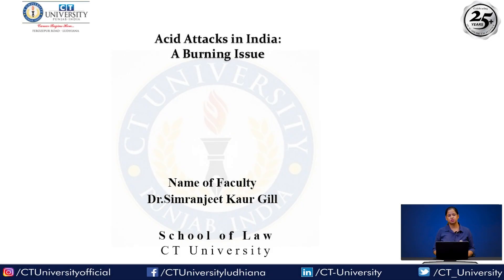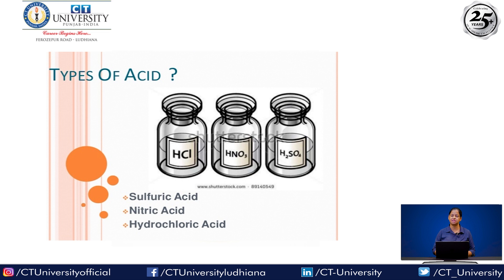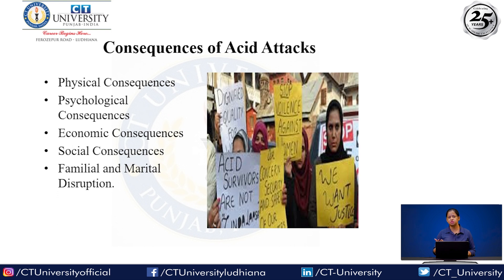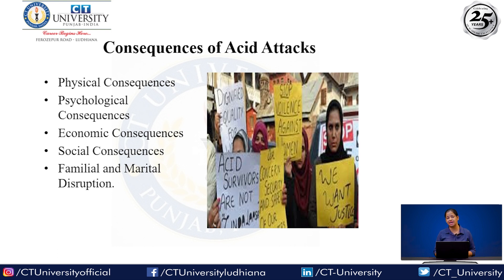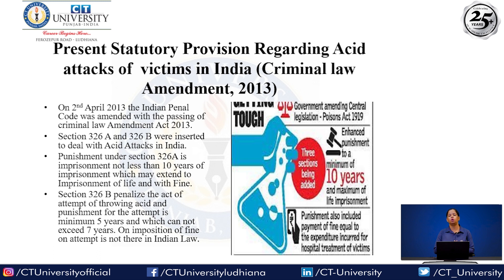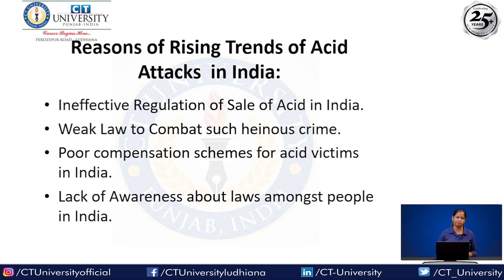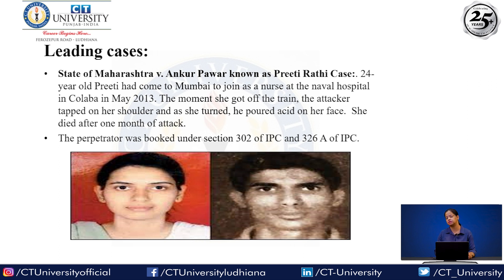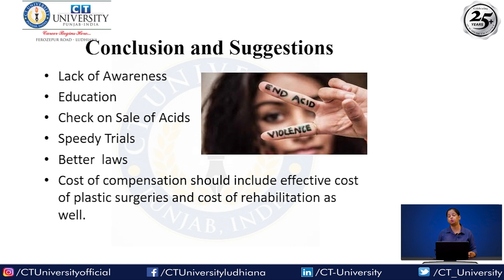Unmasking the Scars: Dr. Simranjeet Kaur Gill Sheds Light on Acid Attacks in India || CTU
Burning Injustice: Dr. Simranjeet Kaur Gill's Insightful Examination of Acid Attacks in India. An acid attack, also known as an acid assault, is a horrific act of violence in which a person is intentionally targeted with corrosive acids or other harmful chemicals. The attacker throws or splashes the acid onto the victim's face or body, causing severe burns, disfigurement, and potentially life-threatening injuries. Acid attacks are typically carried out with the intent to harm, disfigure, or exact revenge on the victim, and they often result in physical and psychological trauma for the survivor.